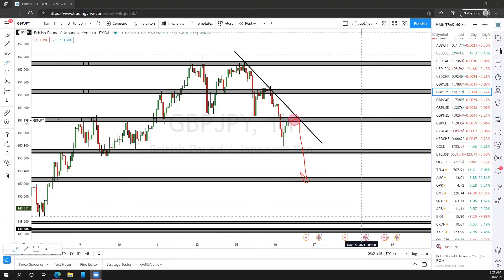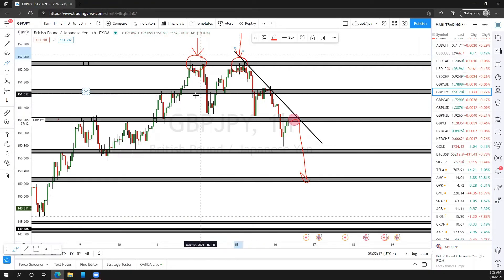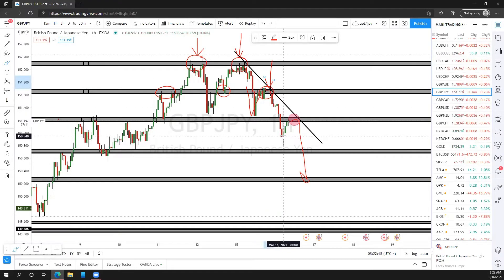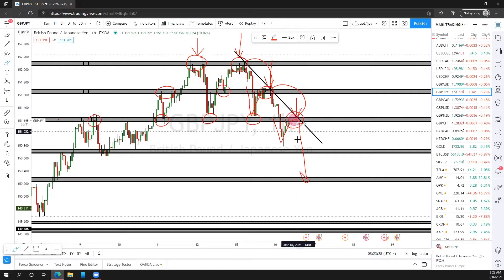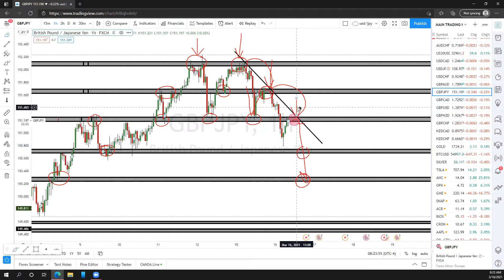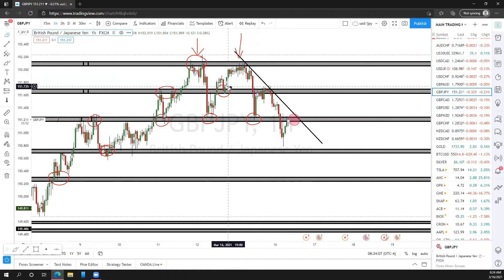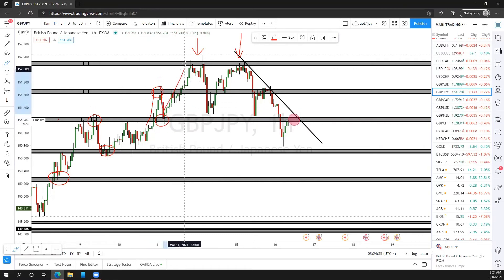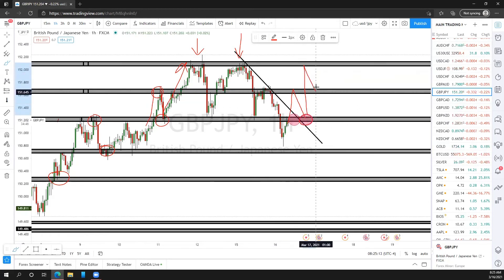GBPJPY BREAKDOWN MARCH 16TH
Whenever looking for a trade you want to be aware of both the bullish scenario as well as the bearish scenario. There is no strategy in the world that is 100%. The good thing is that price can only go up or down! so all you need to know which direction the pair is more likely to take and that's when you strategy comes into play.

In this video using price action i show you how to find both the bullish and bearish scenario!